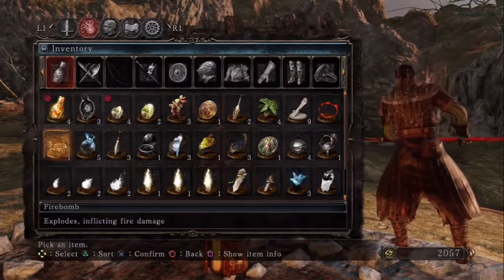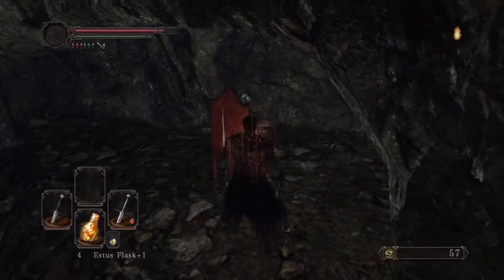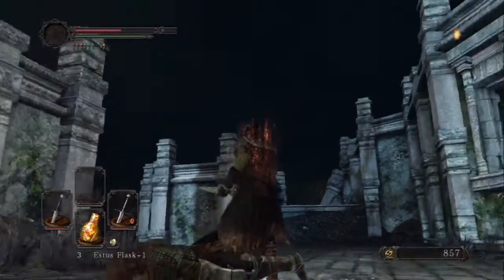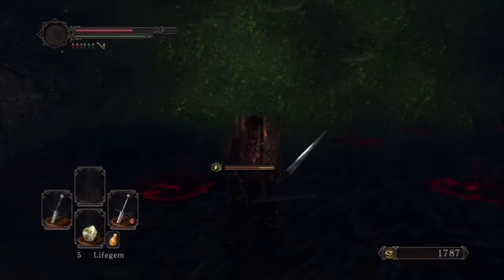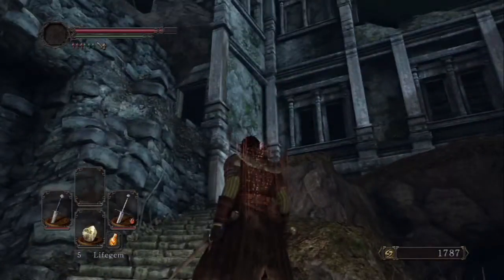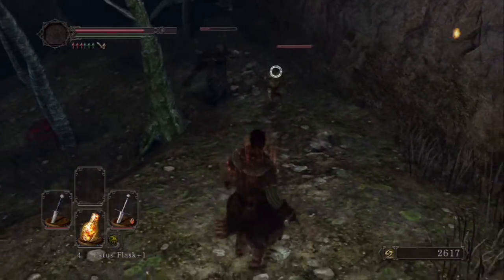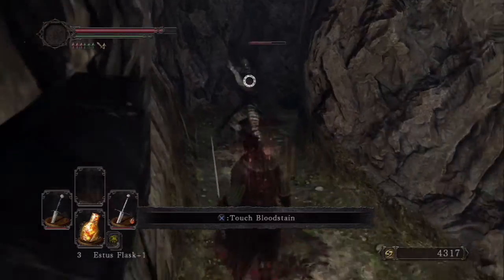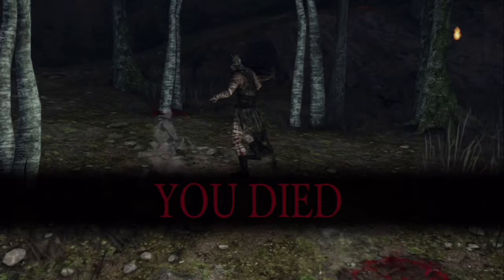Dark Souls 2: Kirito Challenge | Ep. 9 - Power Stance Every Day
I power stance every day.